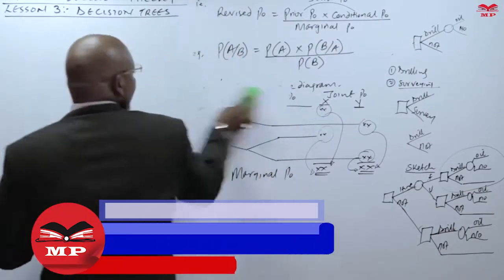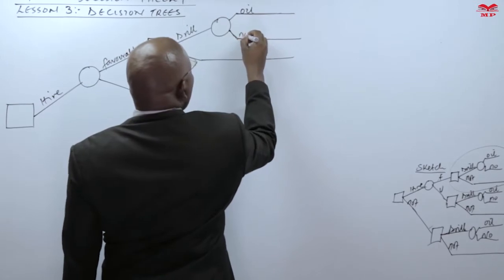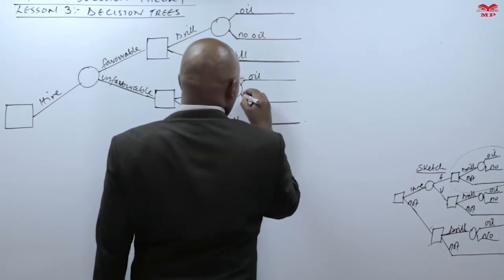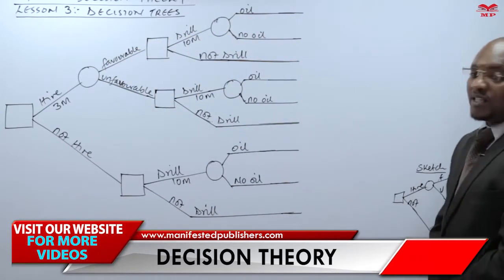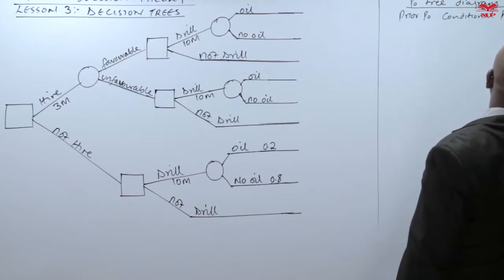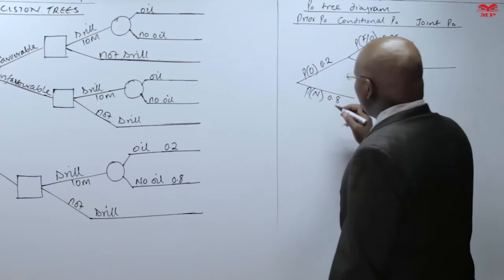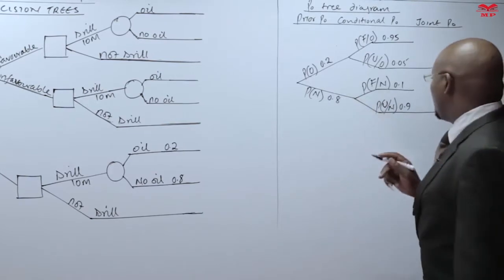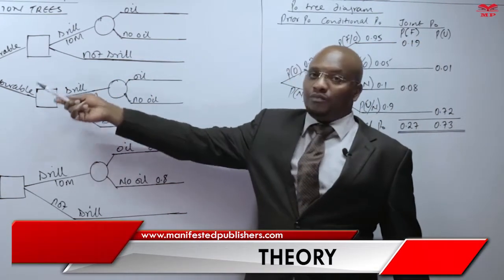CPA - QUANTITATIVE ANALYSIS - DECISION THEORY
Biology Form 2 | Environmental Factors Affecting the Rate of Transpiration

Welcome to Form 2 Biology with Manifested Publishers!
In this lesson, learners will explore the environmental factors that influence the rate of transpiration in plants. The lesson explains how different conditions affect water loss through leaves, helping students understand plant physiology and adaptation to the environment.

📘 Key Topics Covered:

Definition of transpiration and its importance in plants

Environmental factors affecting transpiration:

Light intensity – higher light increases stomatal opening

Temperature – higher temperatures increase water evaporation

Humidity – lower humidity increases the rate of transpiration

Wind / air movement – stronger wind speeds up water loss

Soil water availability – insufficient water reduces transpiration

Practical experiments and observations to measure transpiration

Adaptations of plants to control water loss

Diagrams and examples for clear understanding

Students interested in plant physiology and environmental biology

📚 Learn With Manifested Publishers:
Access video lessons, diagrams, and exercises to master the factors affecting transpiration.